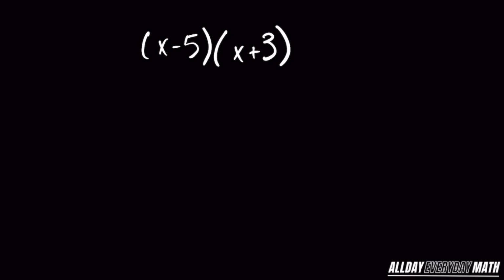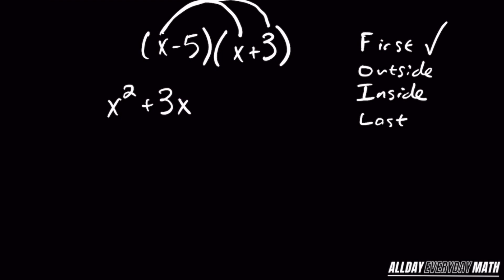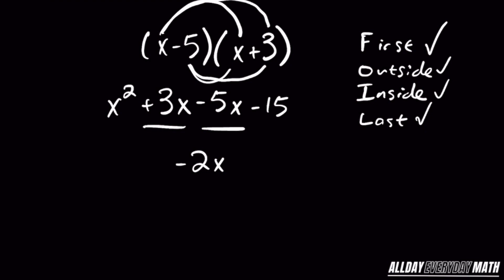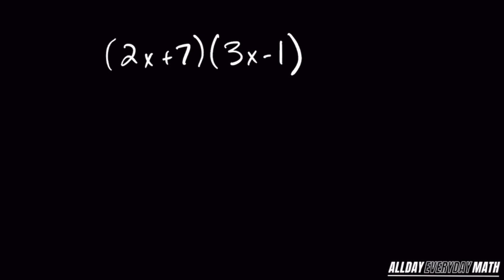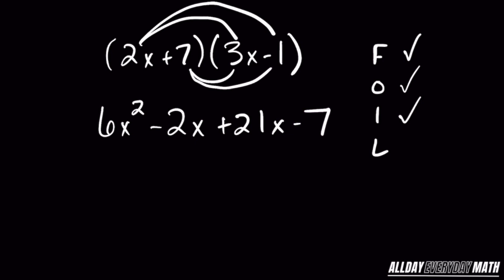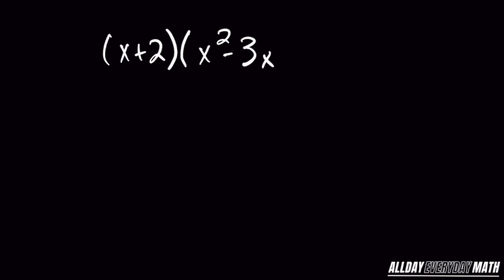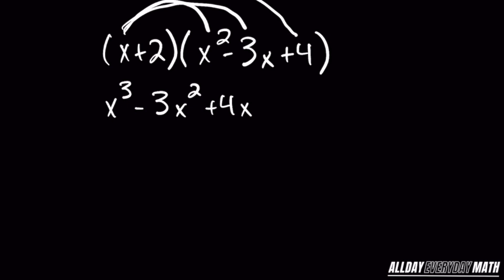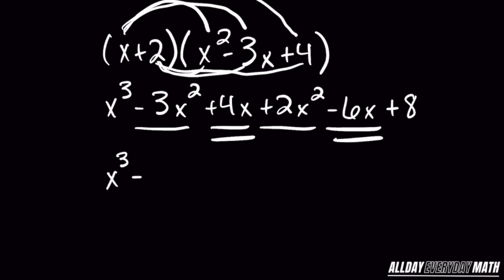Learn to Multiply Polynomials in 10 Minutes (FOIL Method)